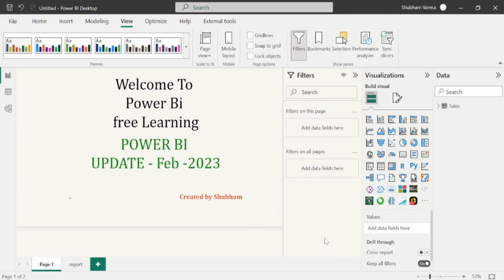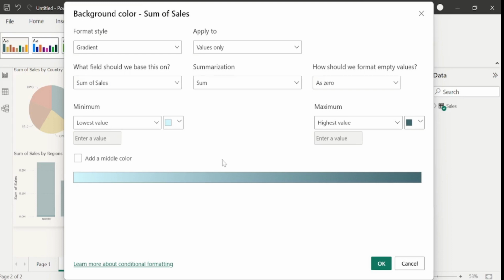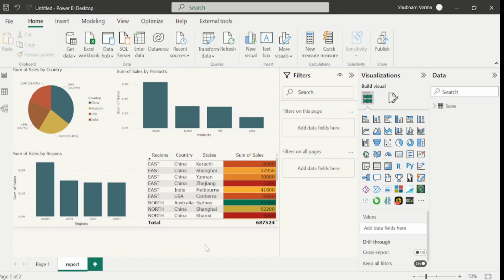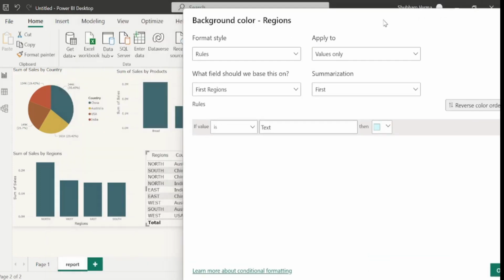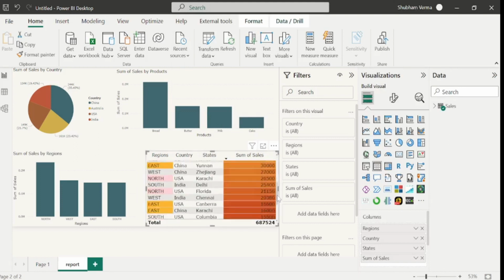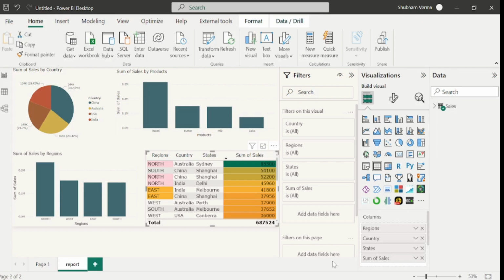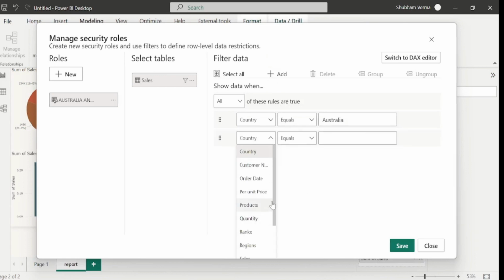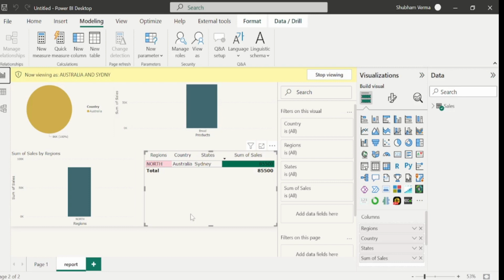row level security update (Video-5)